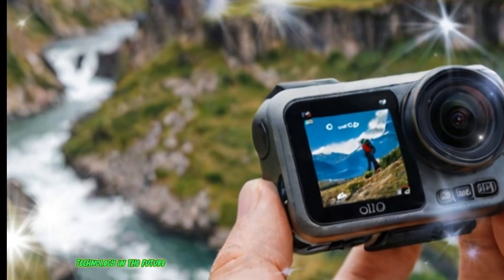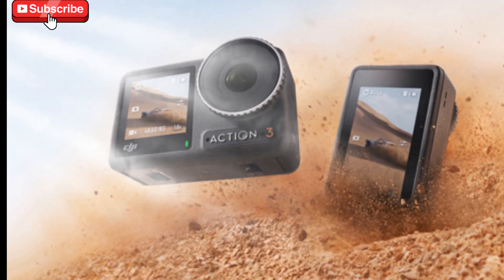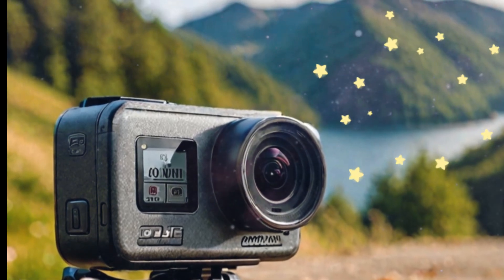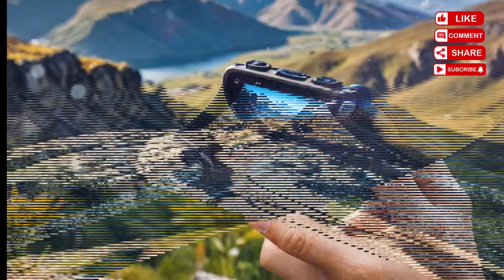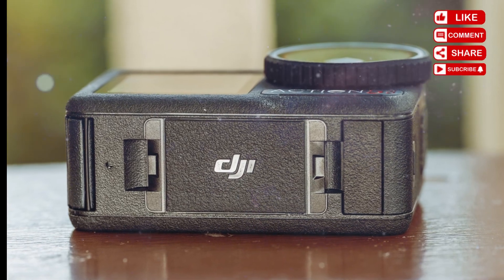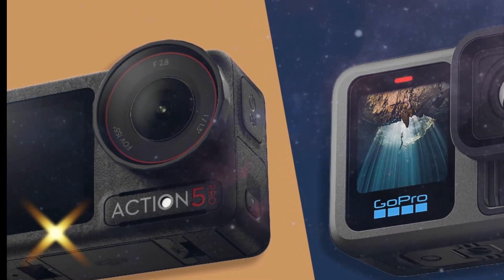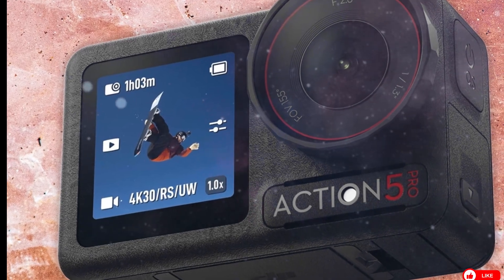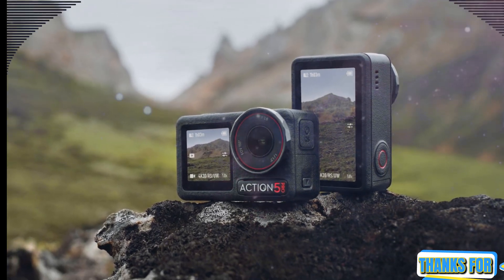DJI Osmo Action 6 – Groundbreaking Specs & Release Date Announced Confirmed!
We’re diving deep into the exciting leaks and insider reports surrounding DJI’s upcoming action camera — the DJI Osmo Action 6. If you're a filmmaker, content creator, adventure sports enthusiast, or simply someone who loves capturing crisp, immersive footage, you will want to stay with us. The buzz around the Osmo Action 6 is gaining serious momentum, and with recent FCC and SGS filings surfacing, we now have a clearer idea of what this next-generation action camera might bring to the table.